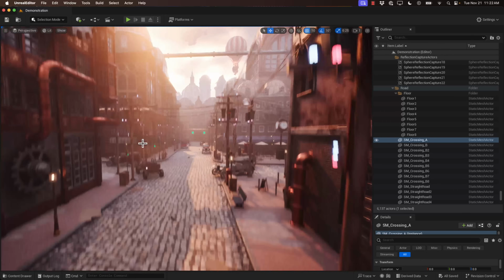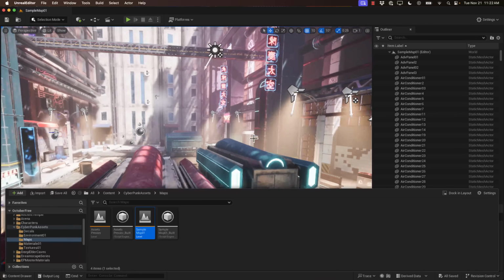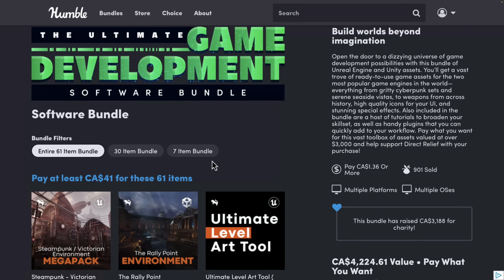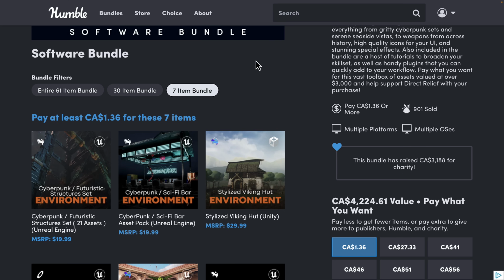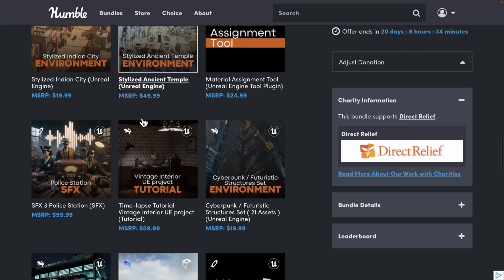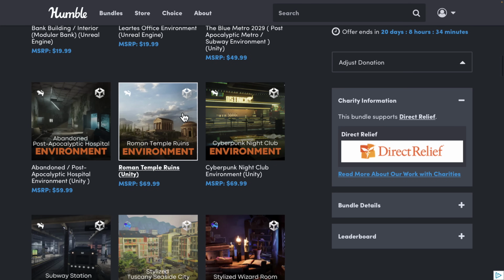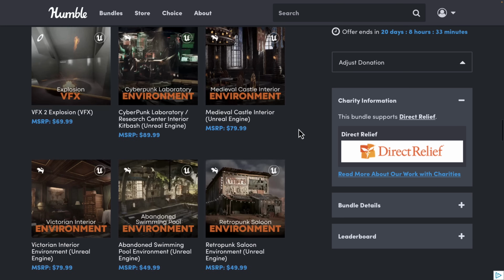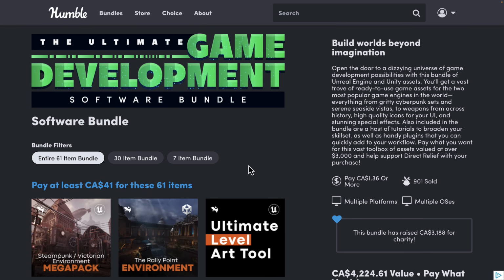The Ultimate Game Development Bundle is MASSIVE!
The Ultimate Game Development Bundle is a MASSIVE collection of environments and assets for Unreal Engine and Unity from Laertes Studios and others.

The above links contain a code that enable you to direct a portion of your purchase to support GFS (and thanks so much if you do!)